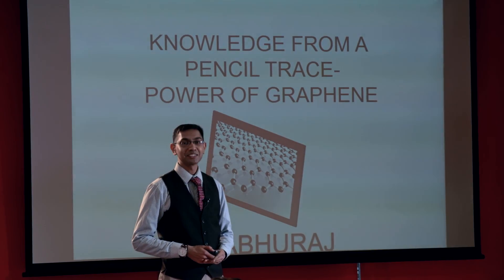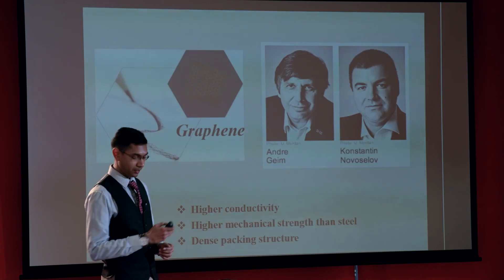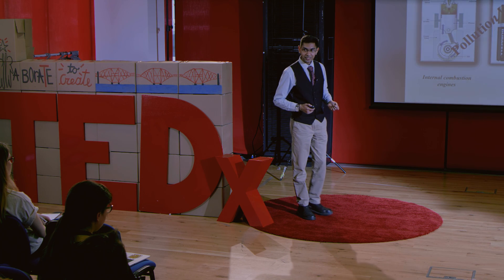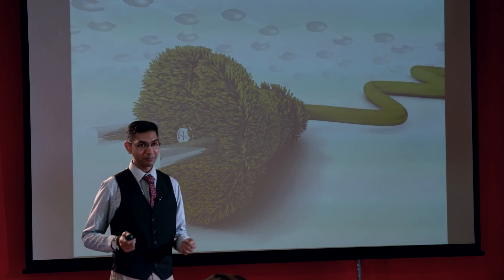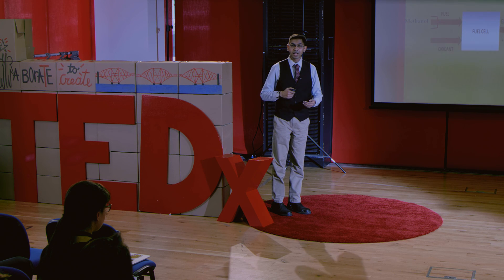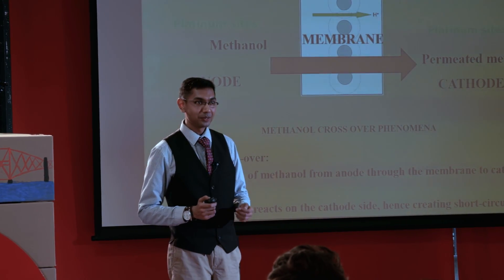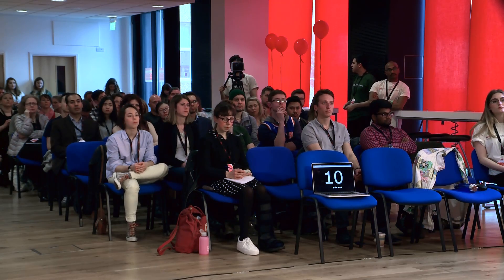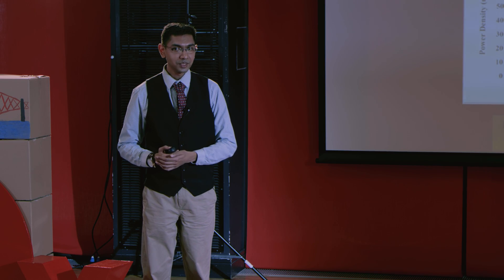Knowledge From a Pencil Trace | Prabhuraj Balakrishnan | TEDxEdinburghNapierUniversity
Prabhuraj shares his groundbreaking research in how to produce cheap, clean energy from graphene. Researcher at Manchester University who was awarded the Young Chemical Engineer of the Year 2017 by the Global Institution of the Chemical Engineers. This talk was given at a TEDx event using the TED conference format but independently organized by a local community.